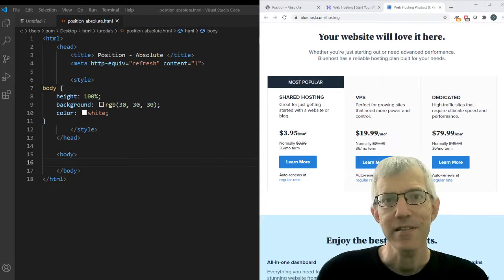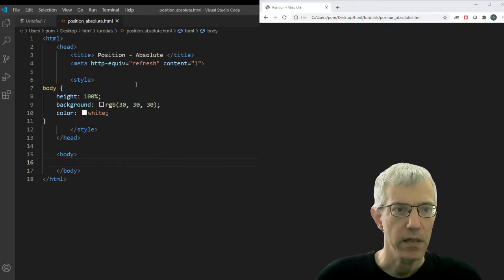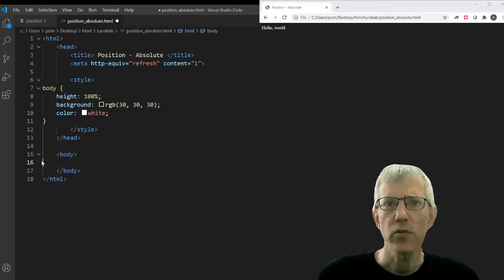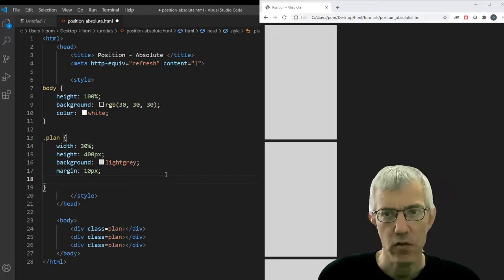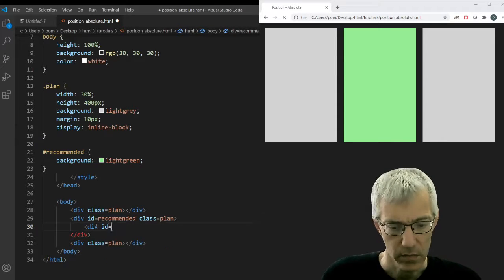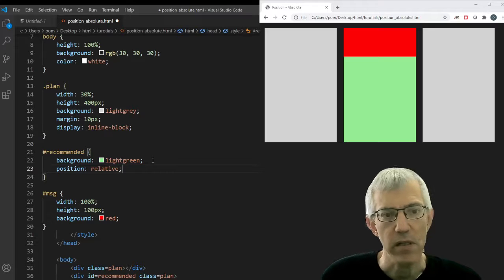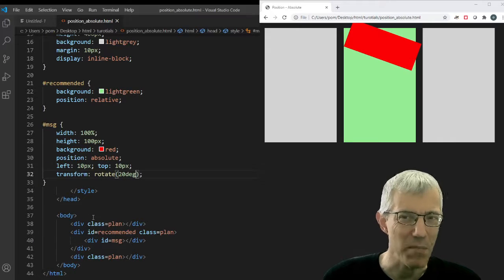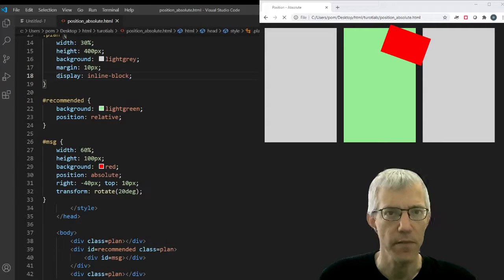HTML Tutorial - CSS position: absolute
A quick tutorial on using CSS position ABSOLUTE, together with an example